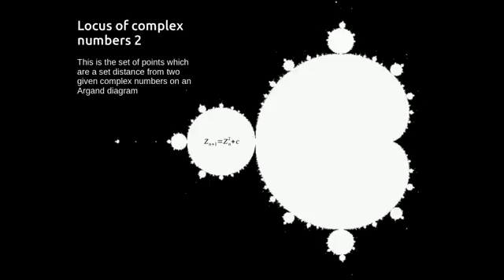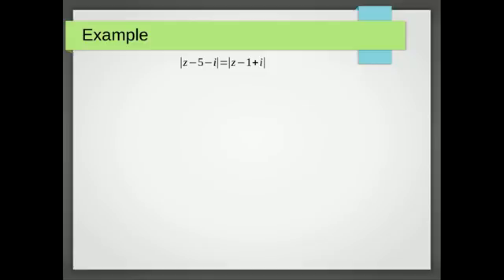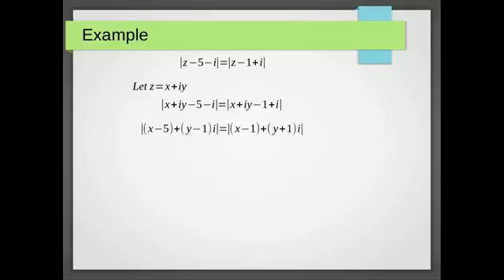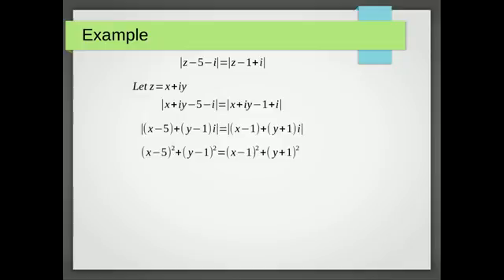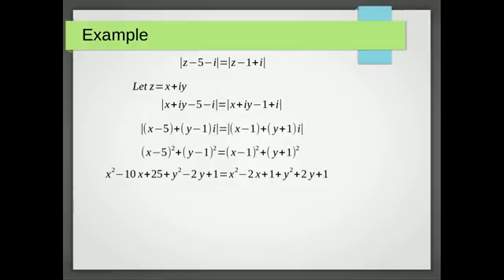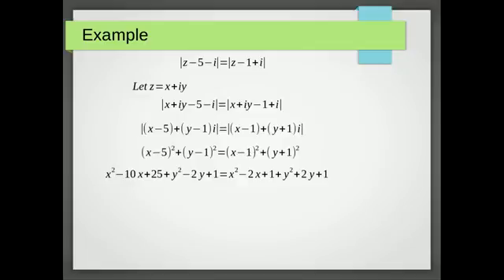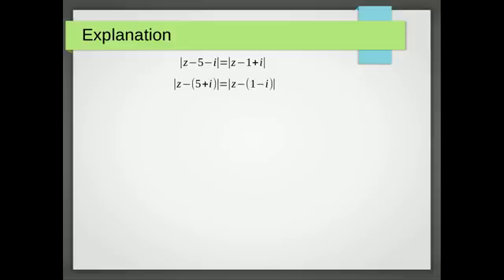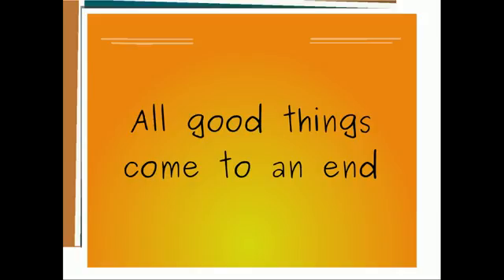Locus of Complex Numbers 2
This video shows how to find the locus of points from two complex numbers.